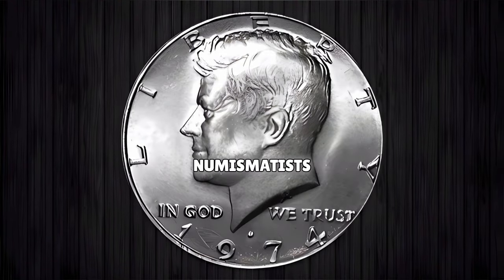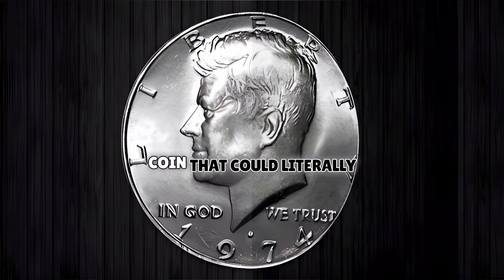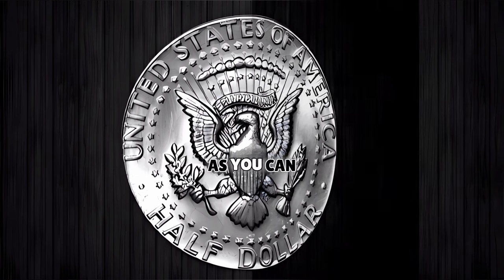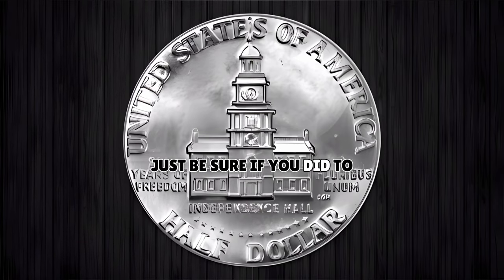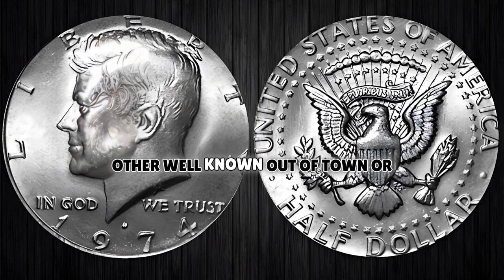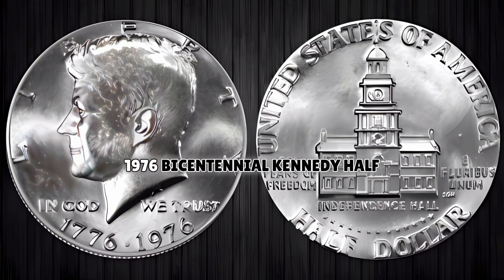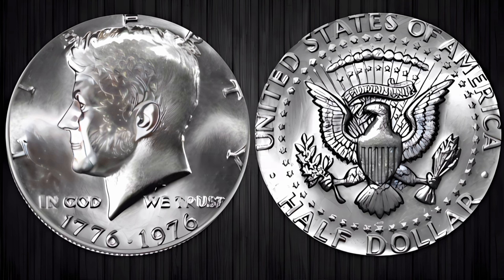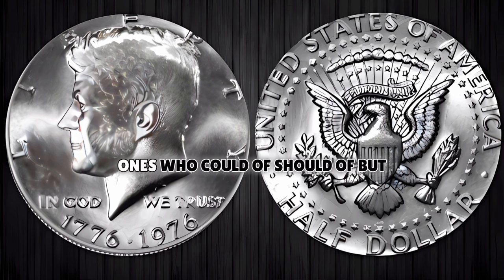1974-1976 Bicentennial "Hybrid" Kennedy "Mule" Dollars Are Worth $160,000.00